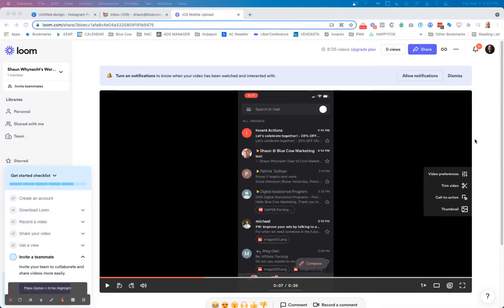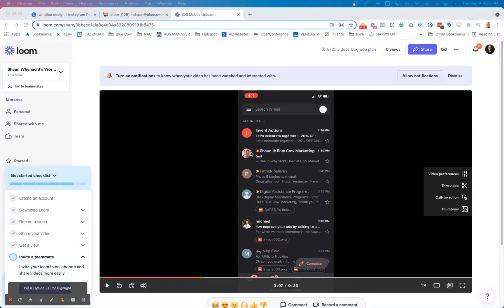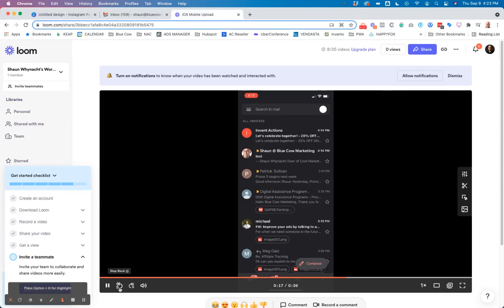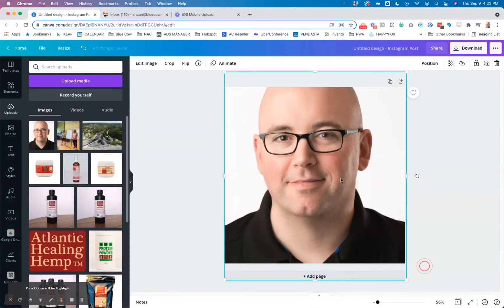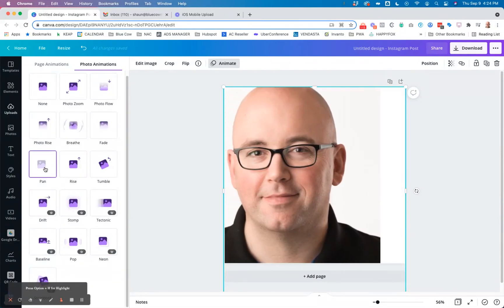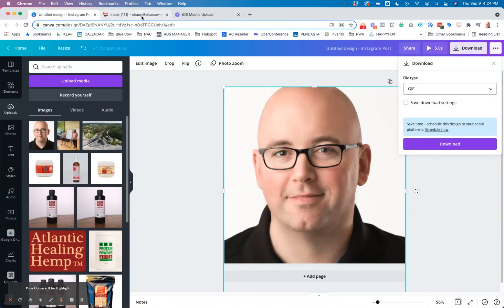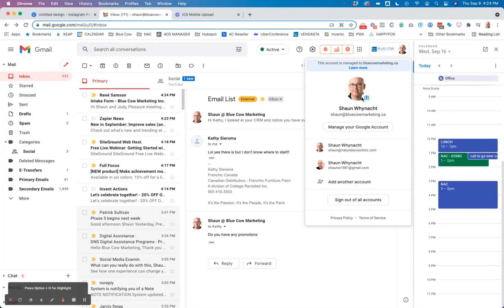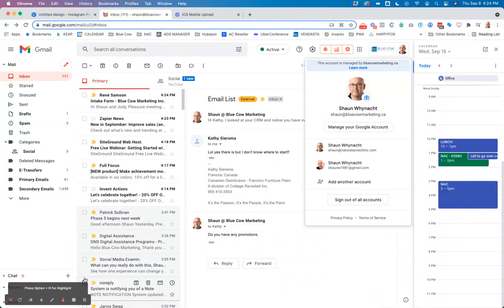How to stand out in the inbox with an animate profile image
Did you know gmail let's you upload a gif as your profile image?  This makes your emails stand out in the inbox.

This video I'll show you how.